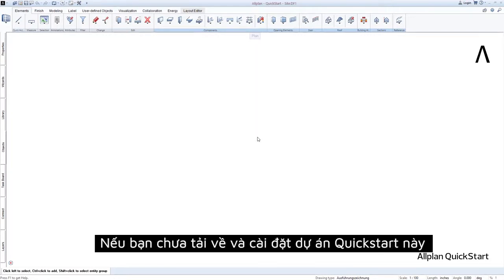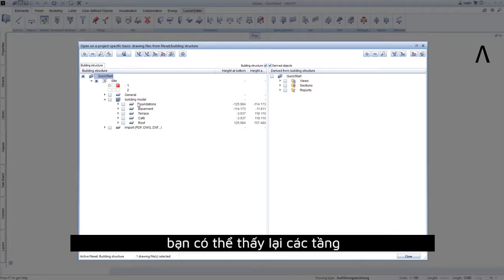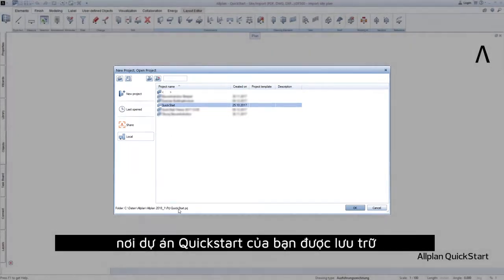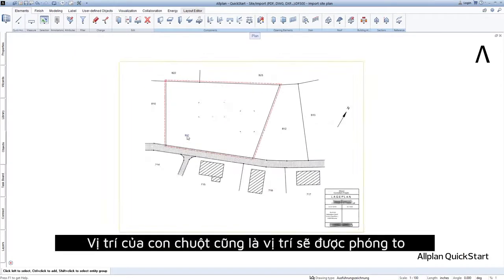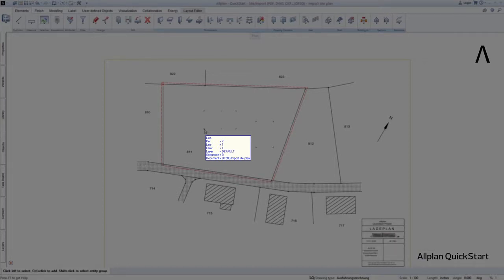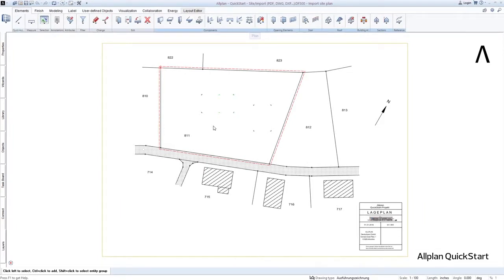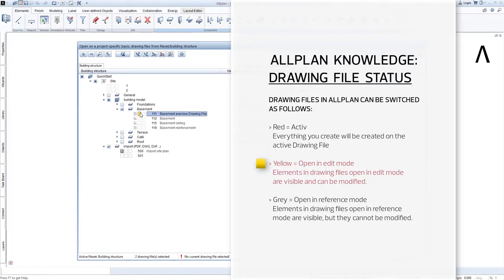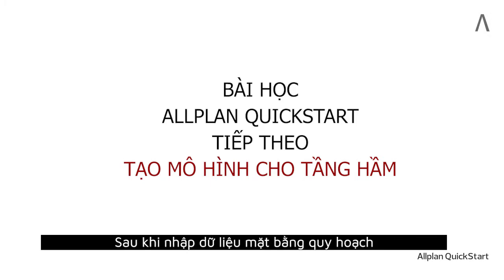Lớp học Quickstart Bài học 3 - Nhập dữ liệu mặt bằng quy hoạch (Phụ đề tiếng việt)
Hãy thay đổi cài đặt ngôn ngữ YouTube của bạn thành Tiếng việt
We update regularly instruction videos for you, all in Vietnamese.
Allplan QuickStart is aimed at anyone who wants to test out Allplan or take the first steps in Allplan. Install the QuickStart project data and let us show you the first steps on the way to your 3D building model. We hope you enjoy entering the Allplan world.

QuickStart lesson 3 - Importing a site plan:
- Open a QuickStart project
- Import site plan
- Zoom and move in drawing files
- Element information
- Drawing file status
Now Available also in Vietnam.

Want to be able to do the same?
Interested to learn?
find us by clicking reference button above or:

If you are interested, please take a look at our Fanpage